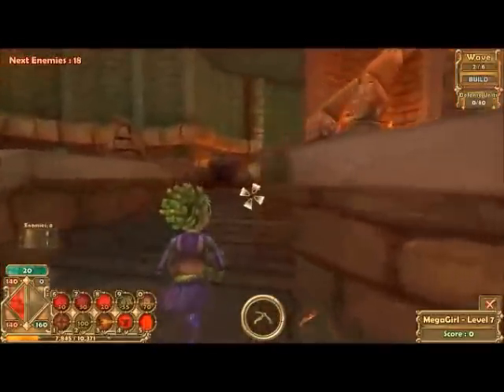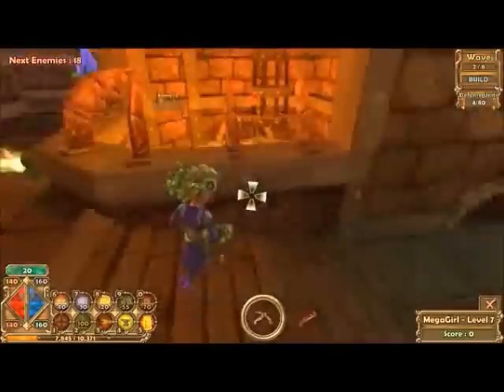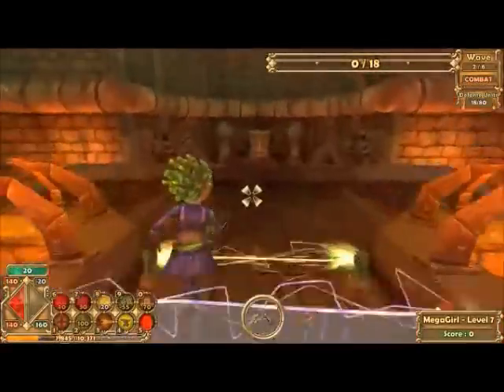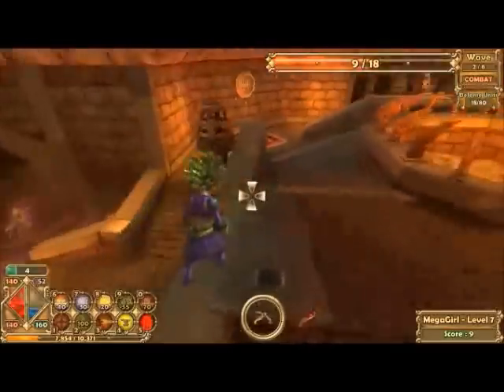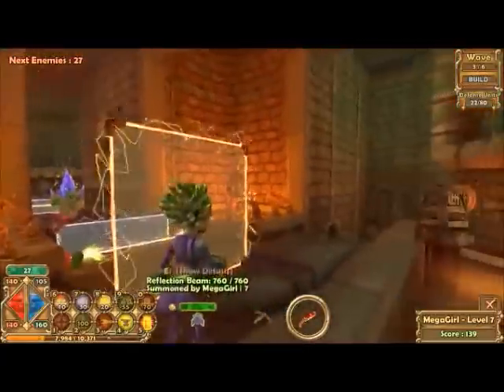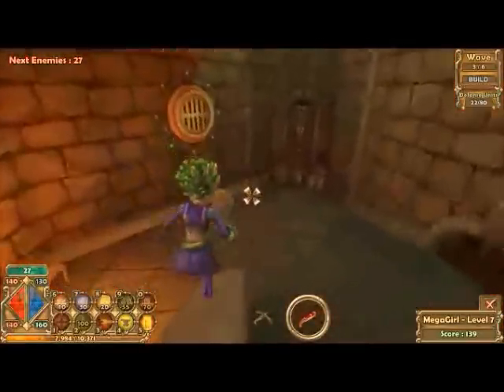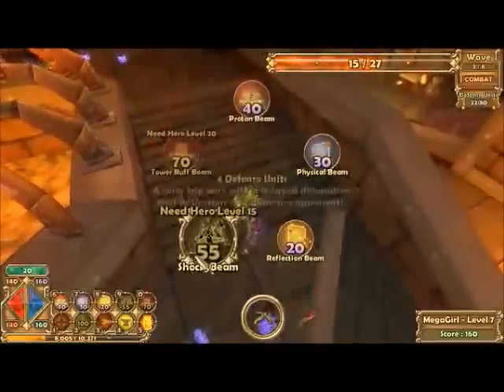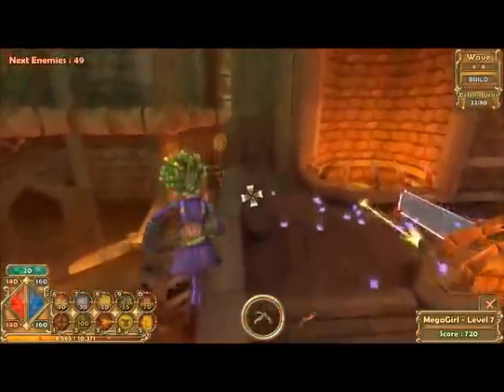Let's Play Dungeon Defenders (Series EV Gameplay): For The Love Of Gaming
Garrett gives a brief preview of the latest DLC character for Dungeon Defenders, the Series EV!

Be sure to subscribe for more videos and check out our website 4logpc.com for the For The Love Of Gaming Podcast as well as the latest in video game news, reviews, and more!